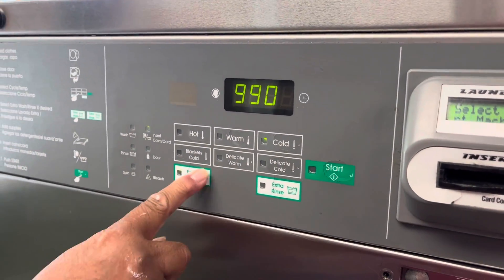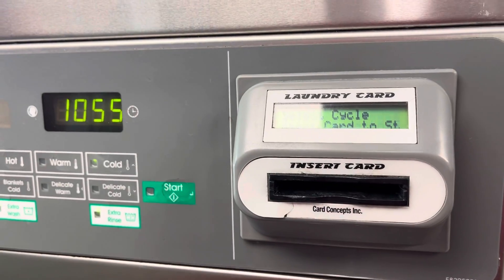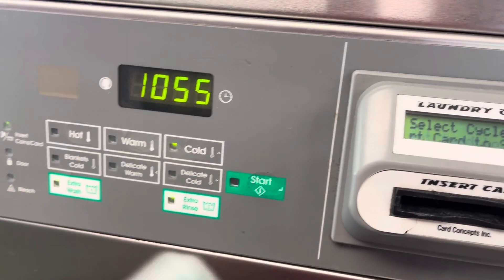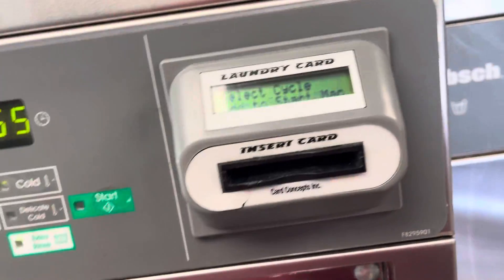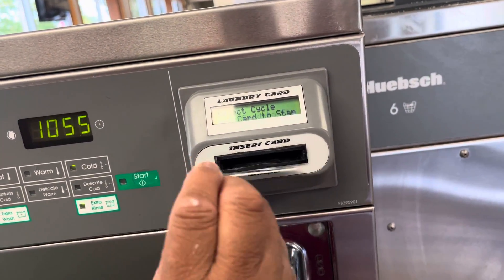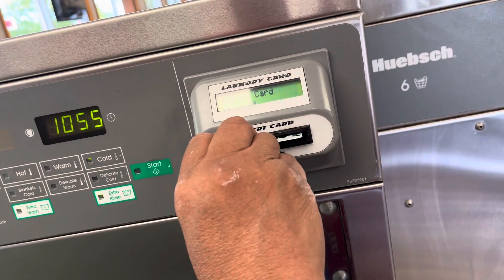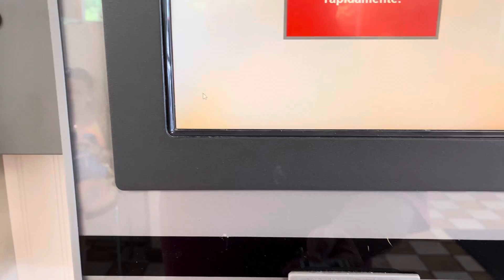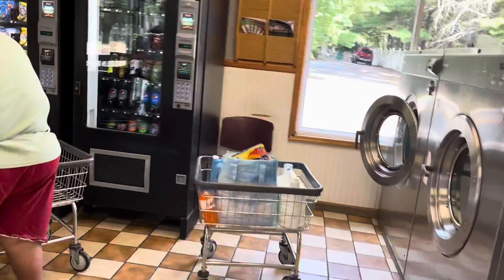JewPino trying to start a broken washing machine card reader at the Laundermat in Hyde Park New York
JewPino and his wife went to do laundry at the Laundermat in Hyde Park, New York.  Wouldn’t you know it the card reader wouldn’t work after we loaded up the machine and put all the detergents in.

Wouldn’t you know it Mary was a great help and got it working.